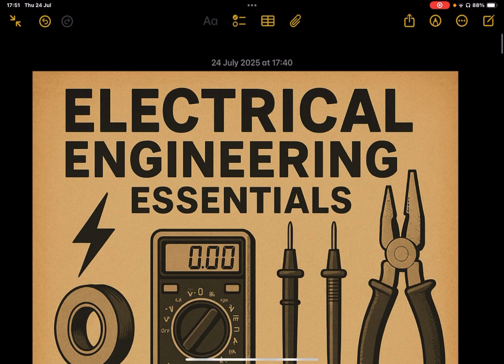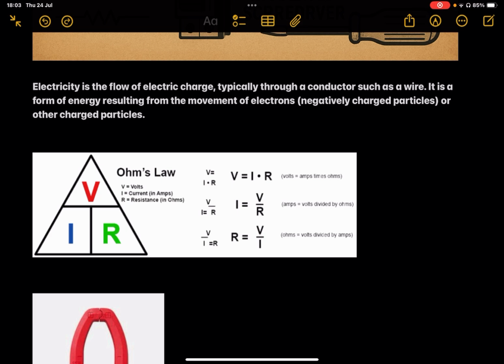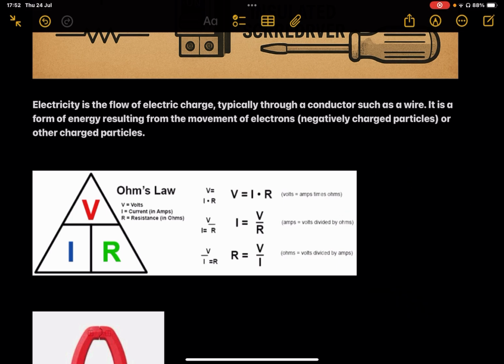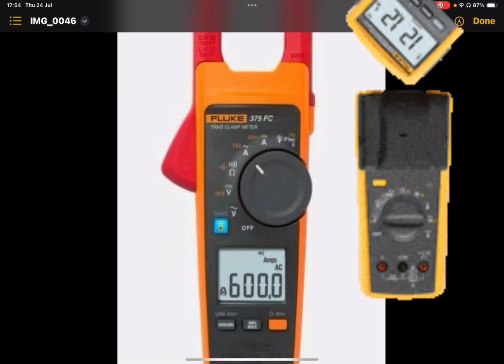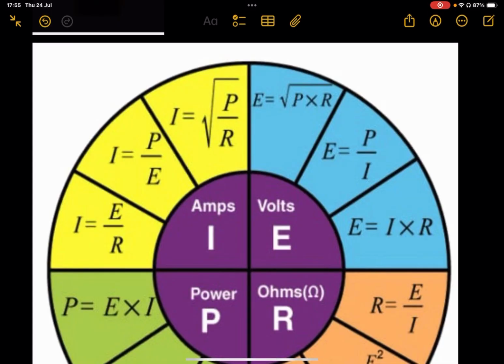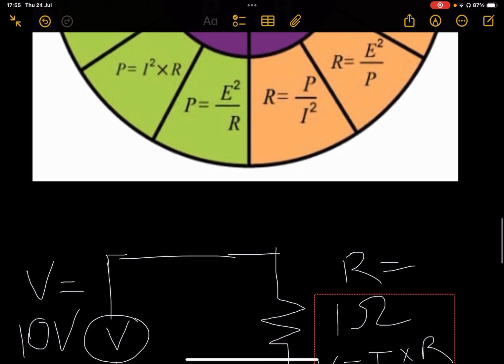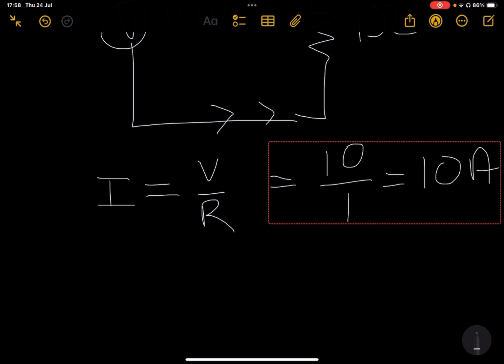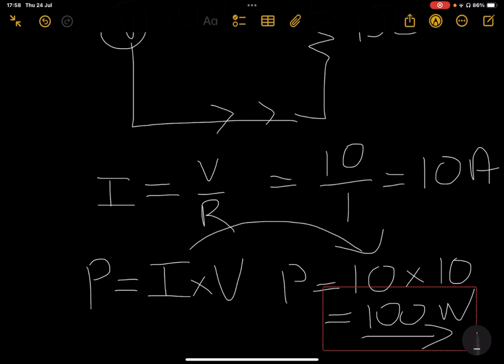1.1 Ohm's Law (V=IR) and Power formula (P=IV) basics explained simply and why it matters.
Master electrical engineering fundamentals with TACMEA – from Ohm’s Law to PV systems, RLC circuits, transformers, and more. Perfect for students, trades, and enthusiasts.

TACMEA Academy - Series 1

Electrical Engineering Fundamentals (DC & AC Circuits)

1.1 - Ohm's Law (V=IR) & Power Formula (P=IV) Basics Explained

1.2 - Calculate Resistance of a Simple Series
& Parallel Circuit

1.3 - Calculate Combination Series-Parallel Resistance
1.4 - AC Sine Waves Explained - Voltage,
Current, and Phase

1.5 - Calculate Instantaneous Voltage &
Current in AC Circuits

1.6 - Power Triangle Explained - Capacitor and Inductor

1.7.1 - Series RLC Circuit Example
Resonance & Phase Relationships

1.7.2 - Parallel RLC Circuit Examp
calculations & Applications

1.8 - Transistors Made Easy - NPN & PNP
BJTs Explained

1.9 - Transformer Theory  Turns Ratio
 calculations

1.10 – PV system components (Basics of PV systems )

1.11- PV system generation theory

1.12 -Earthing systems in South Africa

1.13-Surge Arrestor
 Theory and protection